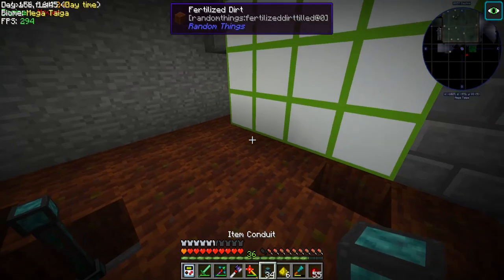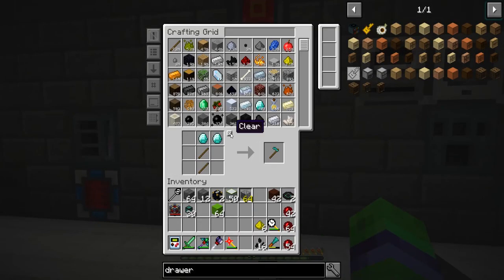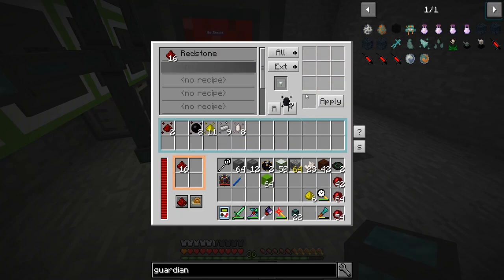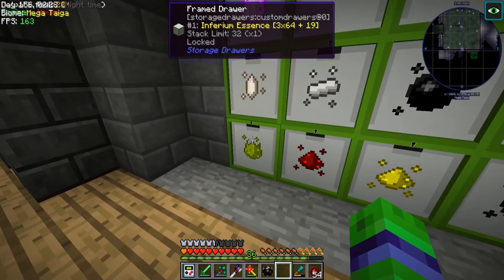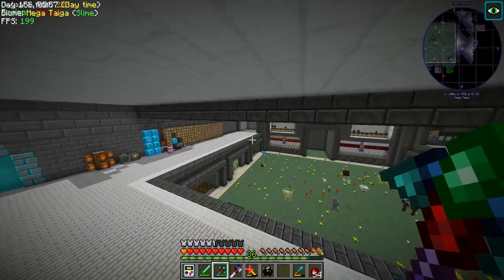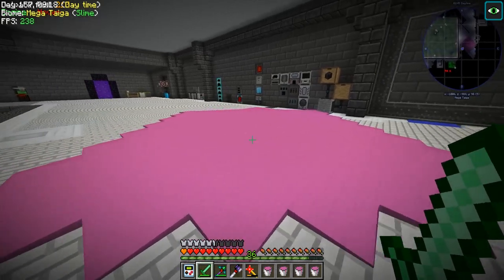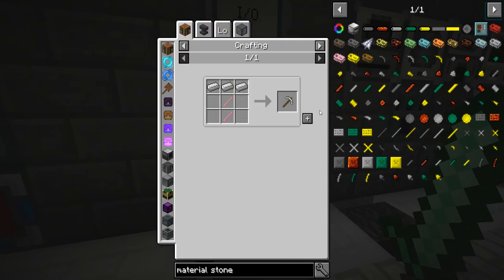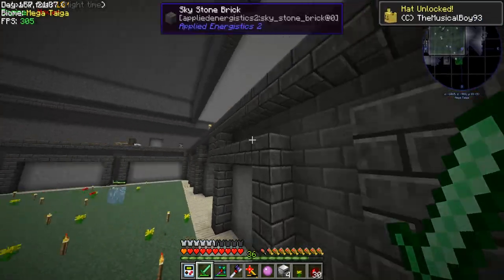Stoneblock - Mystical Agriculture Automation!! Episode 16 [Modded Minecraft 1.12.2]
Hey guys, today we are working on automating mystical agriculture and making some stonework factories!!!

Links!